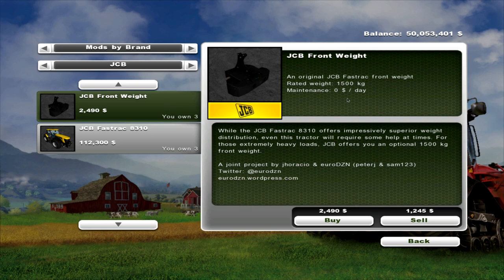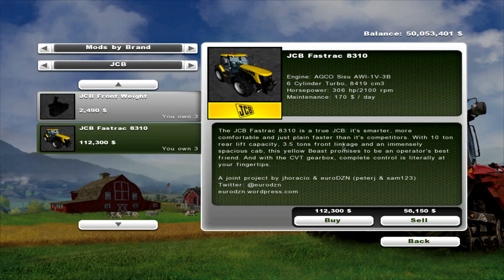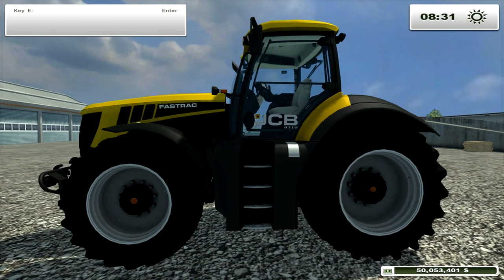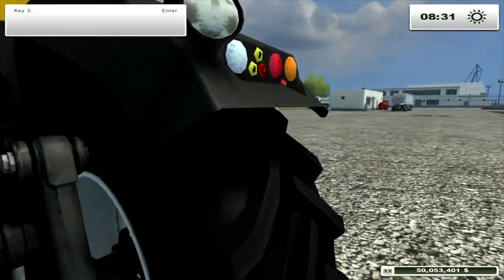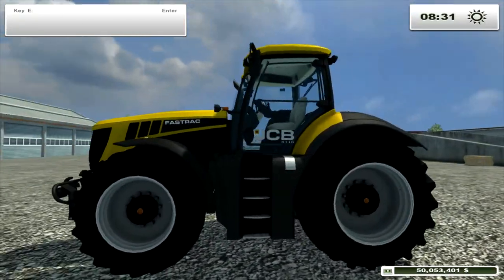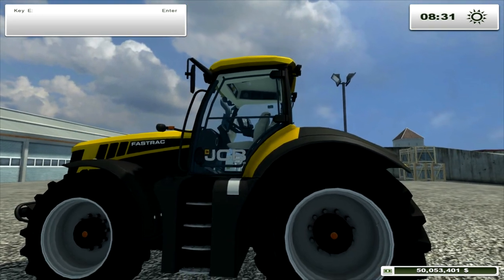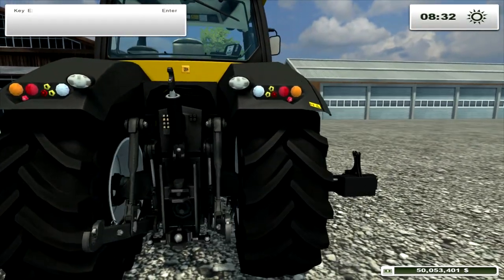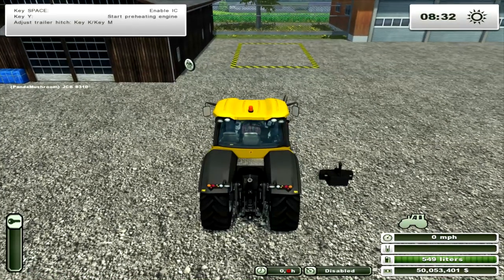Farming Simulator 2013 Mod Review JCB Fastrac 8310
Welcome to a Farming Simulator2013 Mod Review on the JCB Fastrac 8310

JCB is best known for their excellent construction machinery. However, with the Fastrac concept, the company has revolutionised the agricultural tractor the way they revolutionised construction machinery before. The combination of high road speeds and a near perfect 50/50 weight distribution makes the JCB Fastrac a worthy rival of more established brands. The JCB Fastrac 8310 delivers 306 horsepower.

Features
Notable features on this tractor include:
- Road speed up to 70 kph.
- Attachable front weight.
- IC controls.

Helpful Hints
Make sure you have installed the LATEST stable Patch!
Find it at Farming Simulator Updates

You are free:
To Share — to copy, distribute and transmit the work. Only the original web link address can be used, so a link to FS-UK.com must be used, opposed to the work being uploaded to another site.
Under the following conditions:
- Attribution — You must attribute the work in the manner specified by the author or licensor (but not in any way that suggests that they endorse you or your use of the work).
- Noncommercial — You may not use this work for commercial purposes.
- No Derivative Works — You may not alter, transform, or build upon this work.
You are welcome to edit the mod for your personal use. You may not edit the model, skin, remove or add things on, and then release it, under any circumstances.

KEEP ORIGINAL LINK
DO NOT UPLOAD TO OTHER WEBSITES WITHOUT PERMISSION

map
Moorbarns Farm